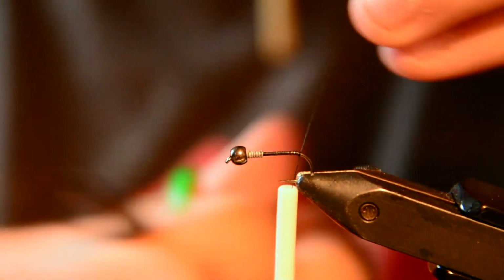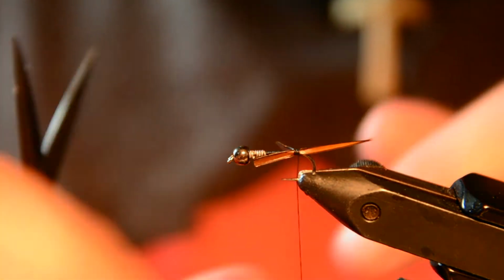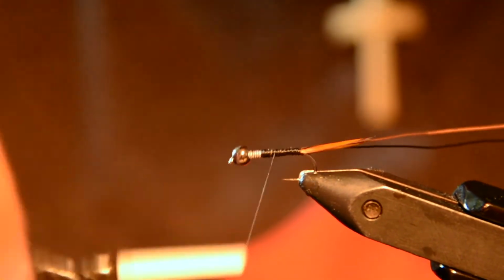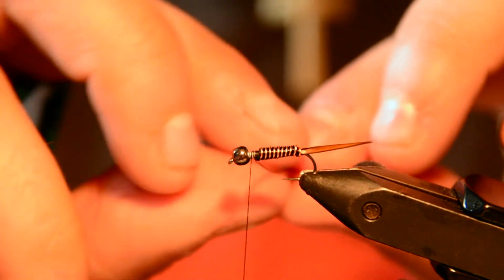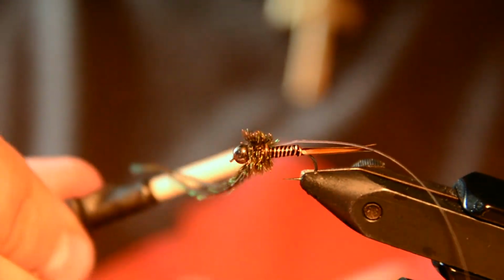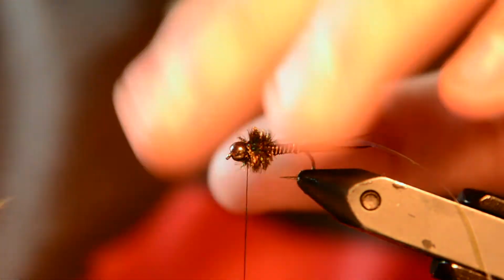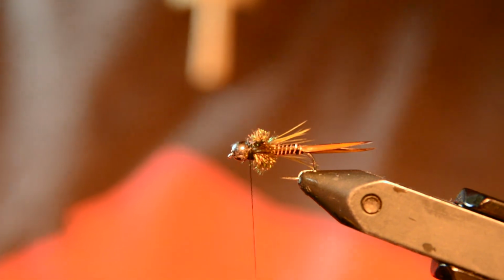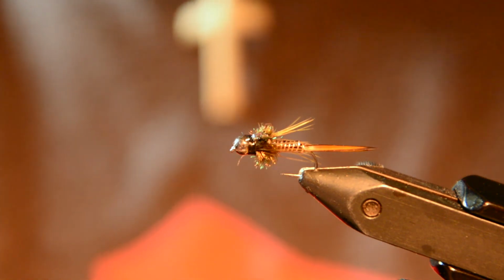Fly tying: Two-Tone Copper John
Slight twist on a classic pattern. Hope this video helps you tie a better Copper John.